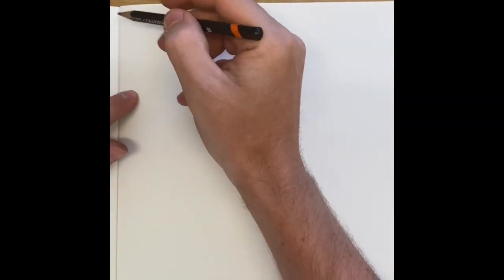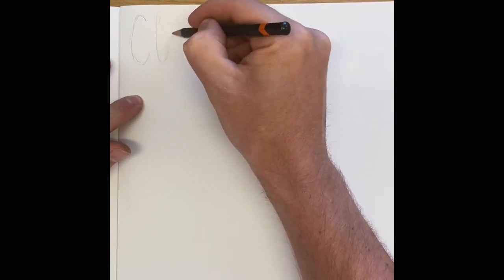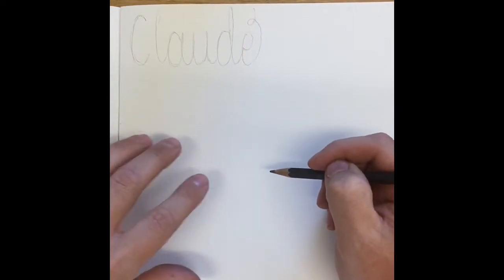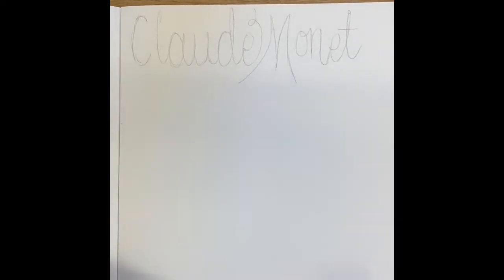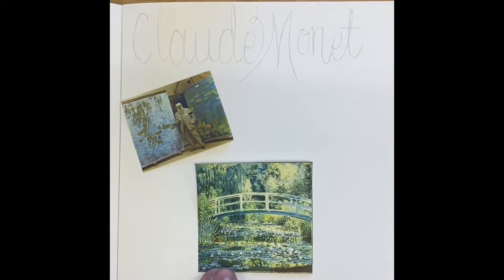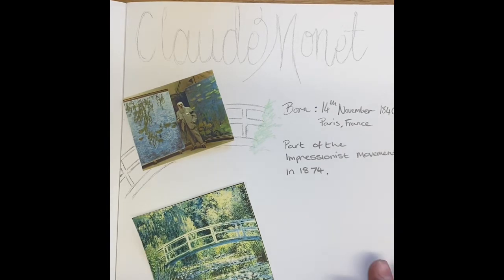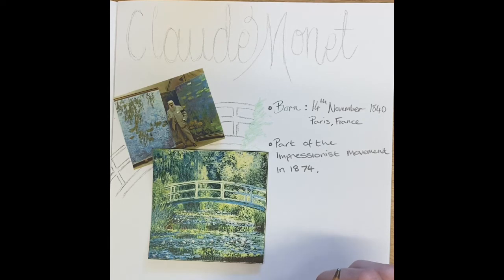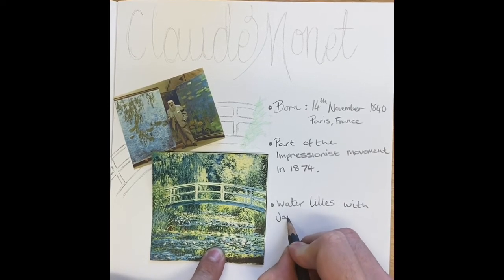Y5 Art lesson Friday 12th June Part 1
Create a sketchbook page about Claude Monet